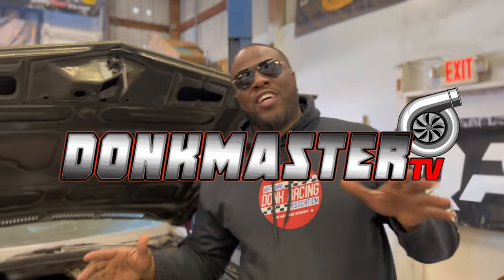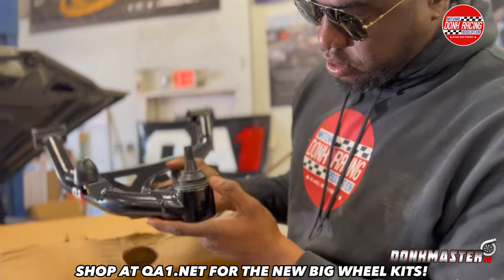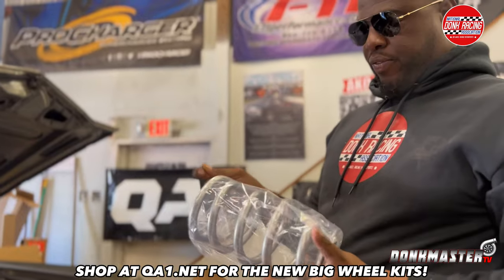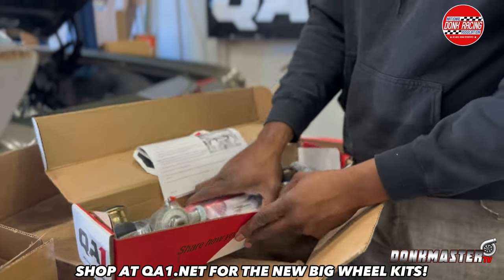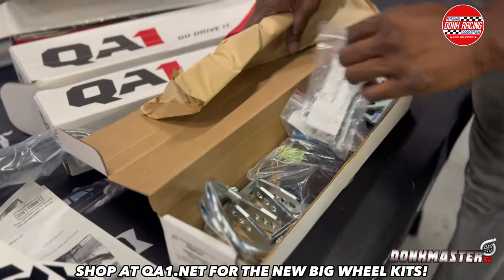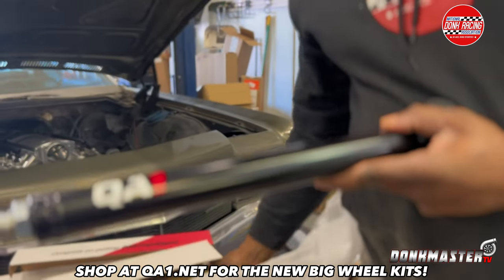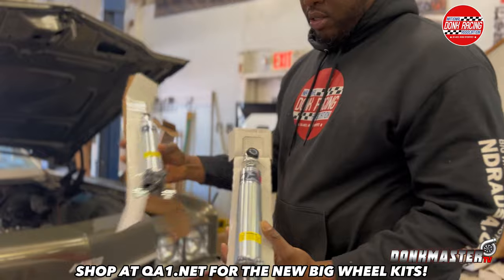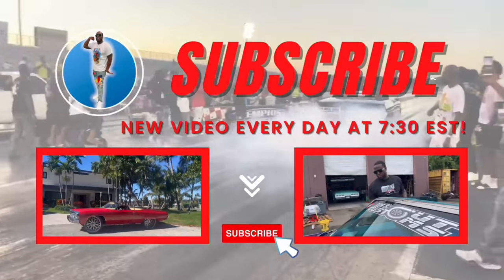DONKMASTER UNBOXES BIG WHEEL SUSPENSION KIT FROM QA1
Donkmaster unboxes the new big wheel suspension kit from QA1. They have applications for Donks, Boxes, Bubbles, and G Bodies!

Check out Donkmaster Season 1 on Motortrend Network!